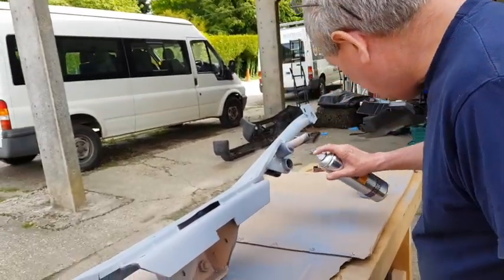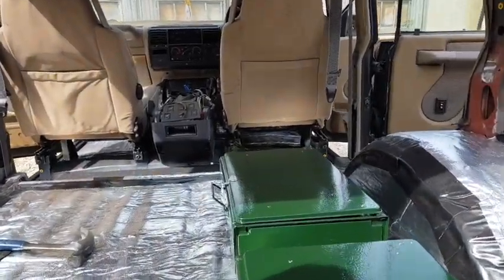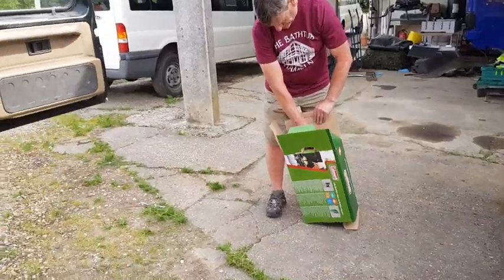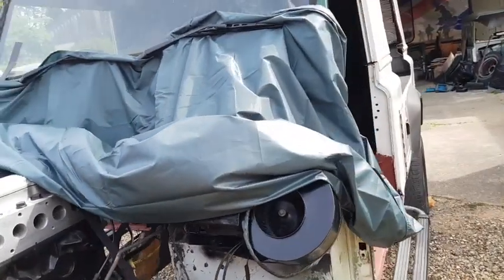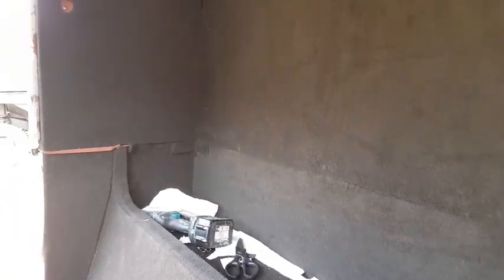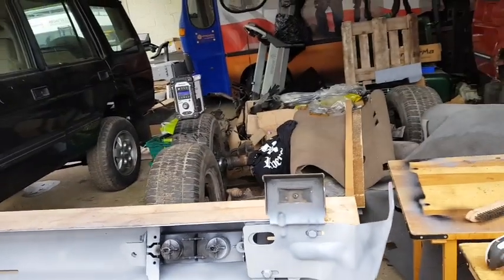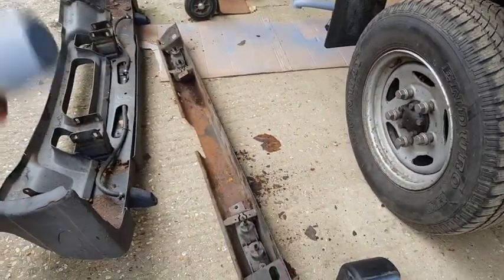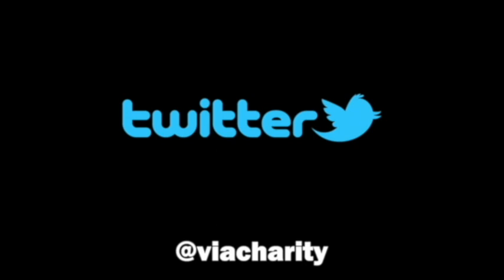Restoring the Land Rover Defender and Discovery bumpers - Season 2 - Episode 32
This episode shows the team restoring the Land Rover Defender 110 and Land Rover Discovery 1 bumpers

Veterans Expedition Overland is a project run by the UK military charity called Veterans In Action that helps veterans who have suffered the effects of war or who have found the transition to civilian life difficult.

Follow the team as they build Land Rovers working alongside veterans who suffer due to their service, helping them grow within the team.

The vehicles are used to undertake overland expeditions, follow the team on their adventures and see veterans grow.

If you like what you see don’t forget to SUBSCRIBE to our channel by clicking on the big red button and give us a big thumbs up if you like our videos.

Just as important we want to hear what you think of the work we do and if you know of a veteran who would like to get involved on either building vehicles or taking part on a future expedition.

You can follow the work of the charity on Facebook on the following link

Jack Schitt Quality Apparel